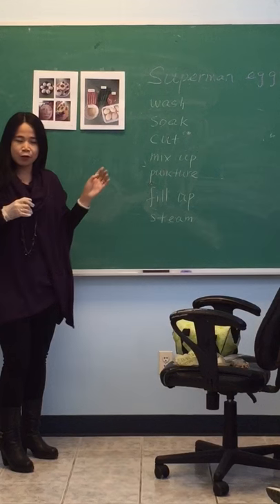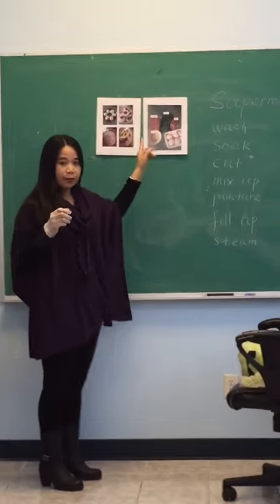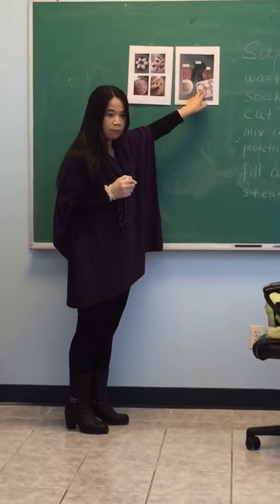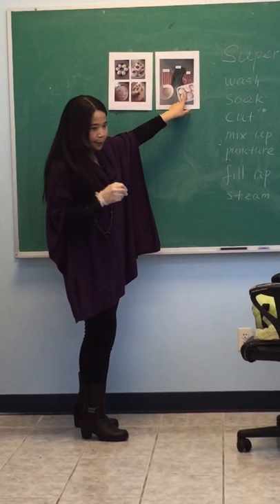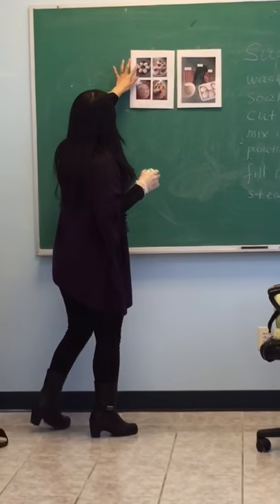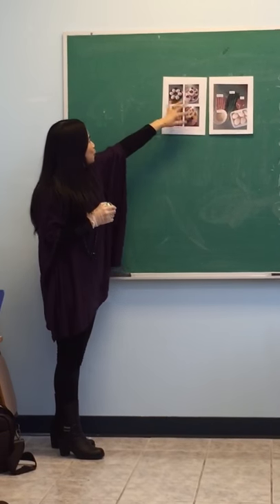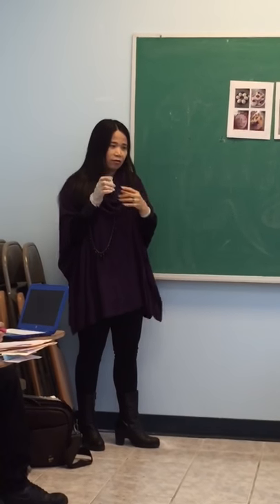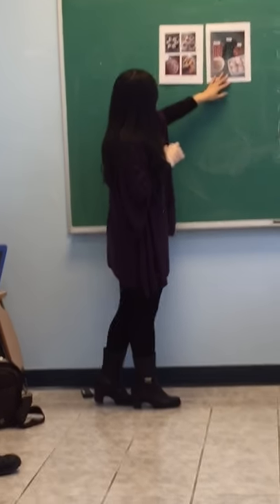[Superman Egg Presentation]